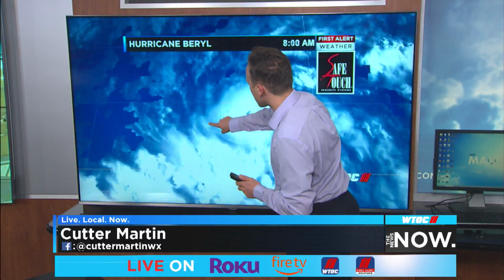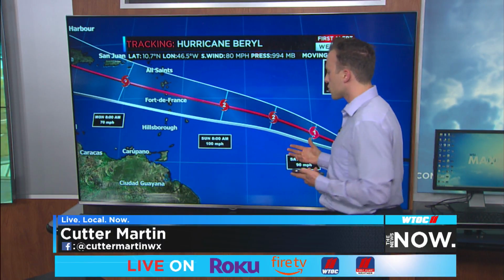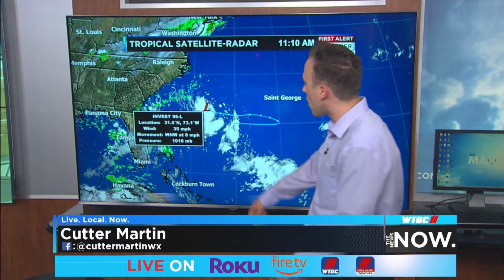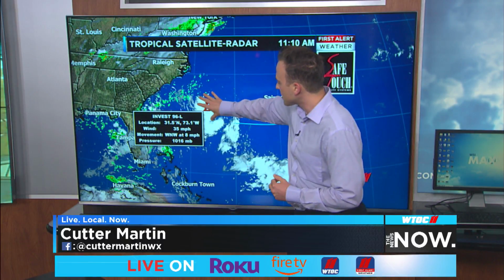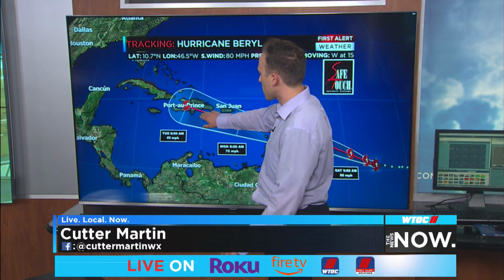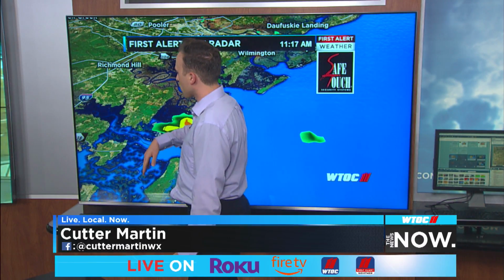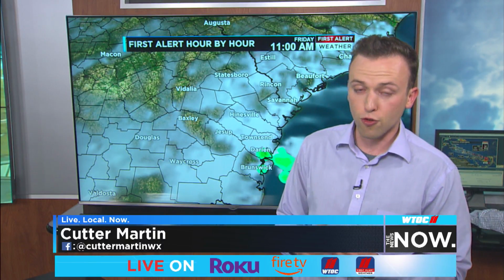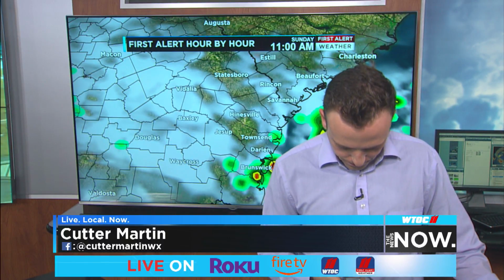The News Now